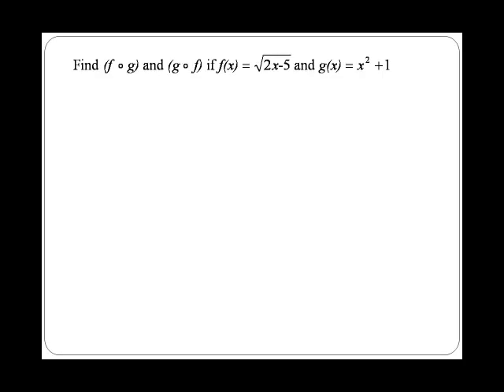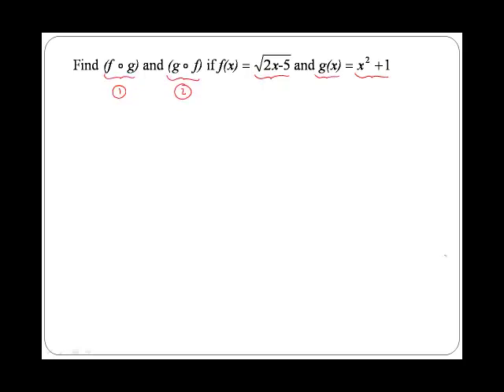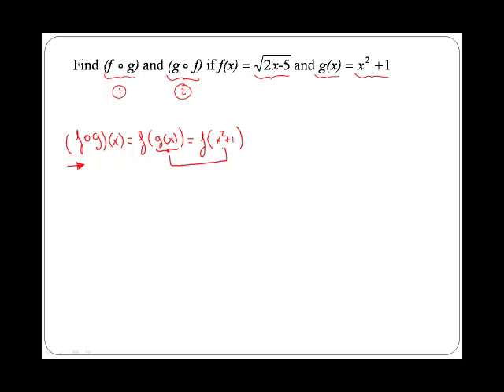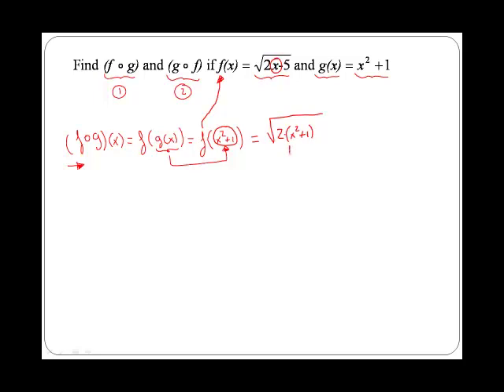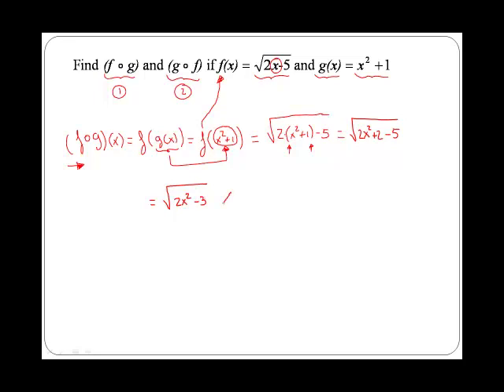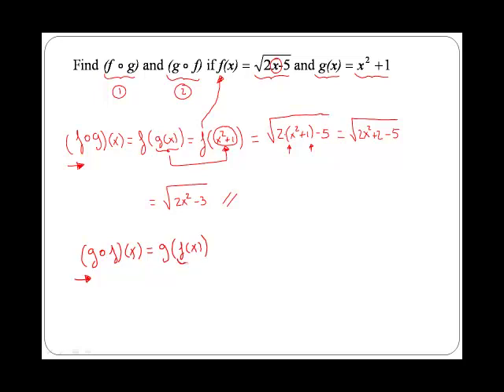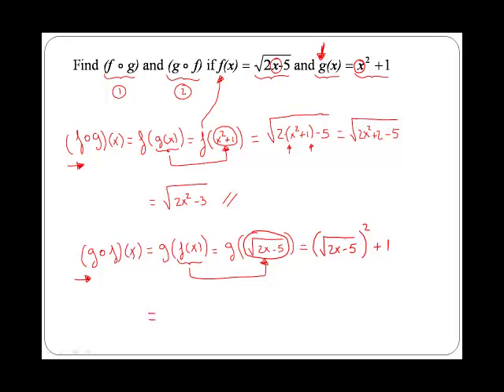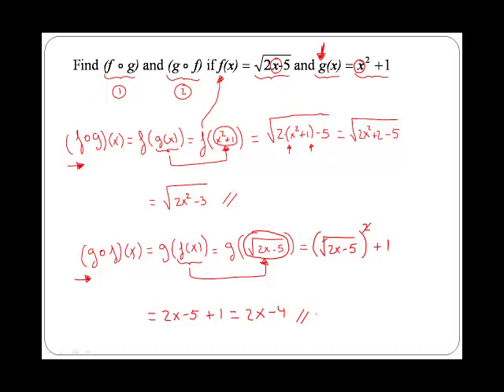Composition of two functions (MathsCasts)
Covers two examples of the composition of two functions for the student to realise that the composition of functions is not generally commutative.